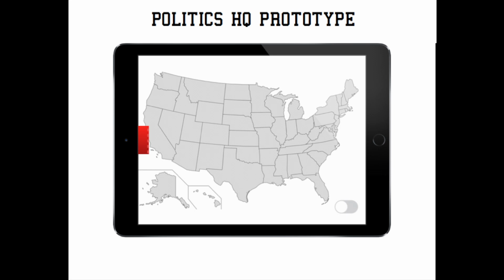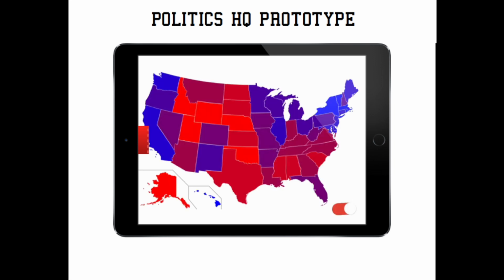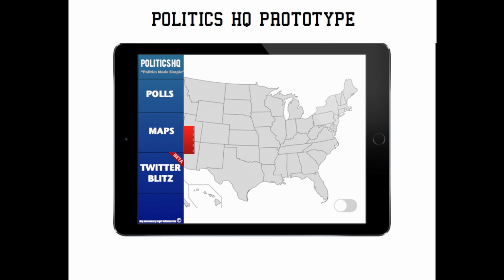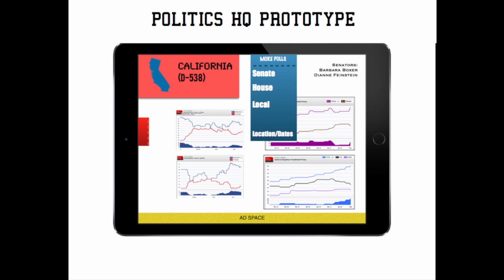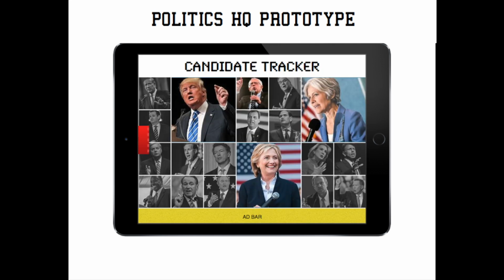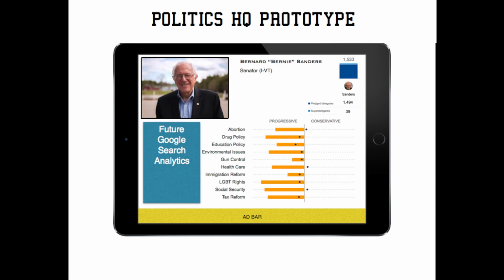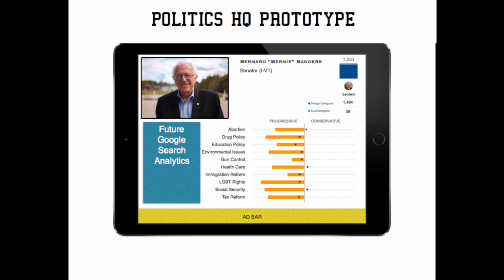Panther Pit-- V 1.0 (Politics HQ)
This was my winning Panther Pit video if anyone was interested.